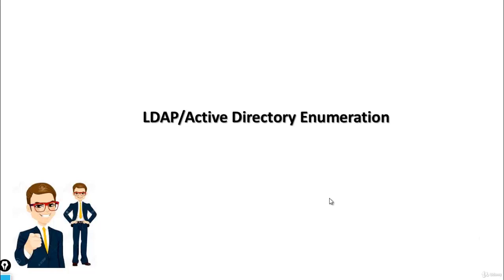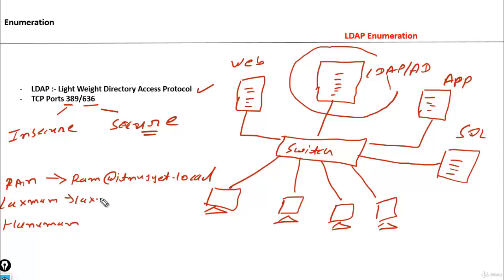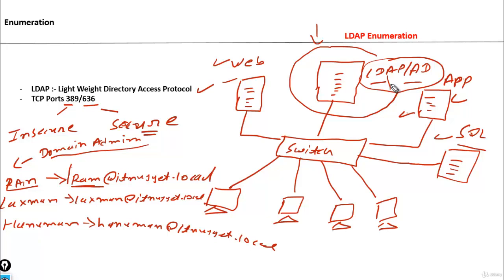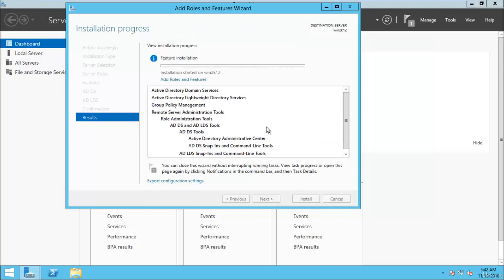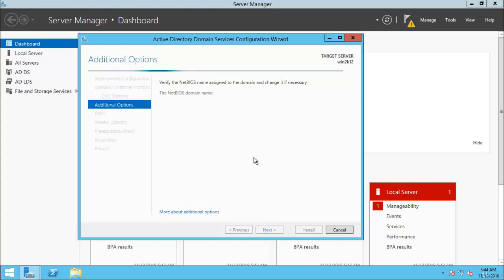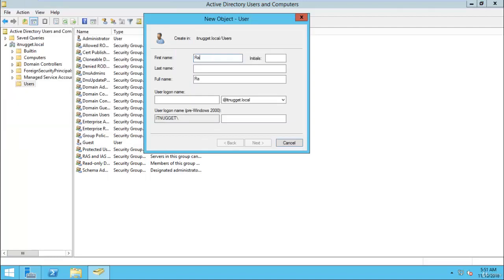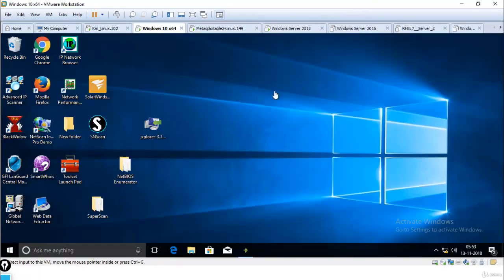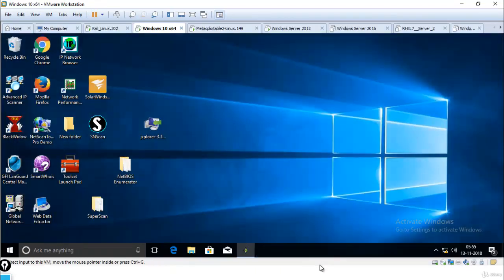Ethical Hacking – Beginners to Expert Level (6 LDAPActive Directory Enumeration Demo)